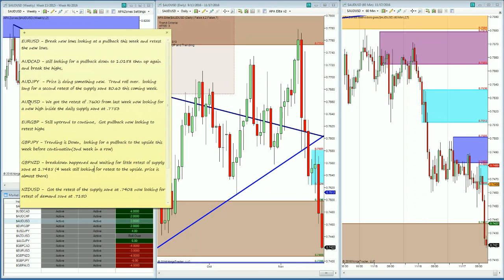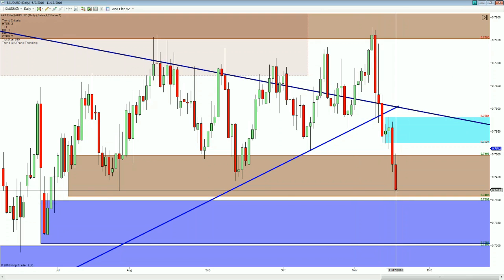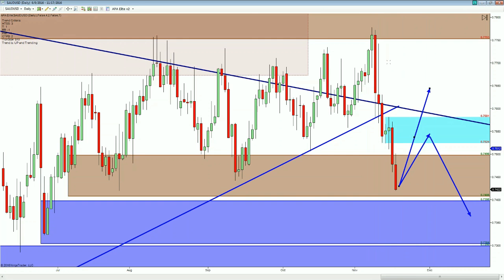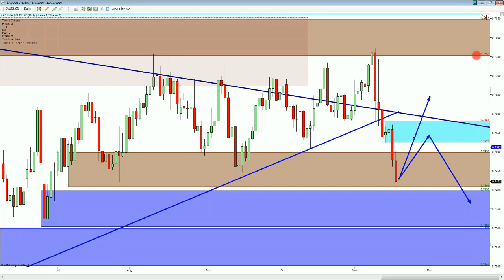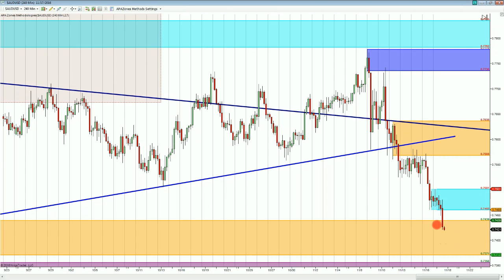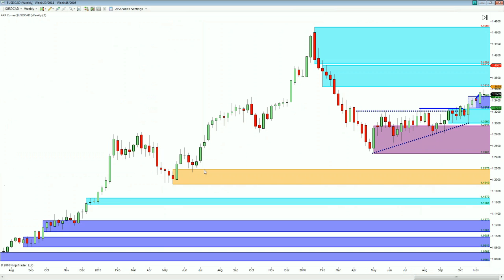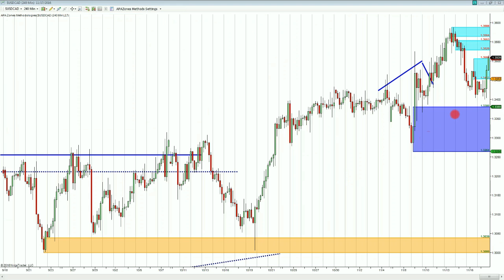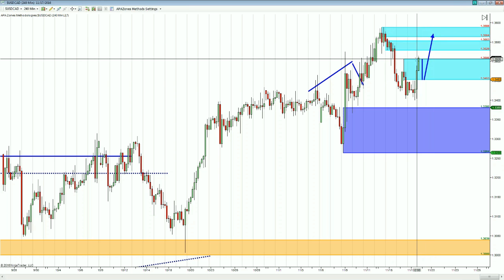forex forecast for USDCAD and AUDUSD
EURUSD - Break new lows looking at a pullback up to 1.0709

AUDCAD - still looking for the bottom of the pullback then back long.

AUDJPY  - Trend is up and looking long buy low sell high

AUDUSD -  At the bottom of the Weekly / daily range looking for bounce to the upside to the .7524 daily supply level.

EURGBP - Still uptrend to continue,  Big pullback to weekly demand at .8627

GBPJPY - Trending is Down,  Got our pullback to the upside at 134/88 weekly supply level now we wshould retest the lows.

GBPNZD - Retesting weekly and daily supply zone of 1.7612 now price has to decide to follow the trend or not.  Trend is Down and waiting for price to confirm that we are going down.

NZDUSD -  looking for price to continue down to  the weekly demand zone at .700.  May see a little pullback up to 70.60 before back down

USDCAD - Trending long looking for new highs and then pullback to a supply/ new demand zone(3nd week)

USDJPY - New Trend to the upside. looking for price hit a weekly supply zone 110.67 Trading is Risky.